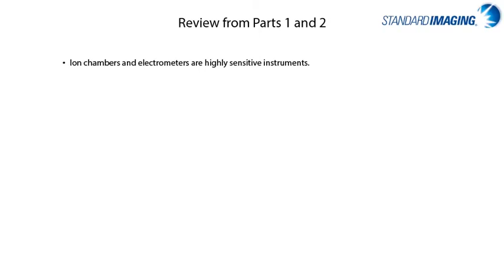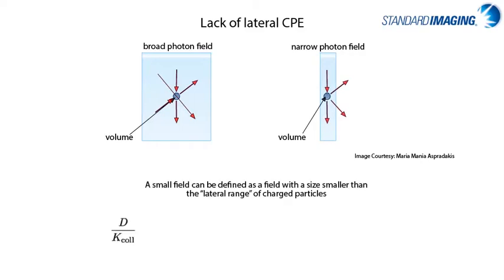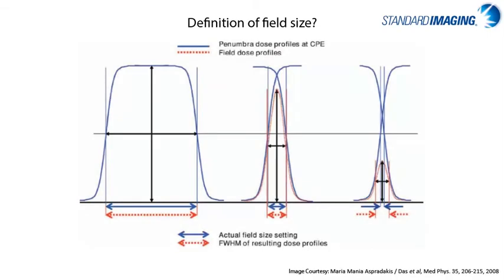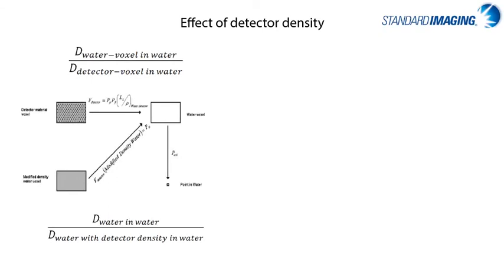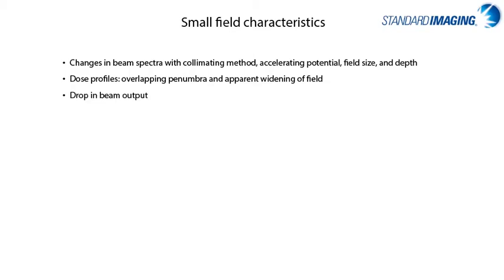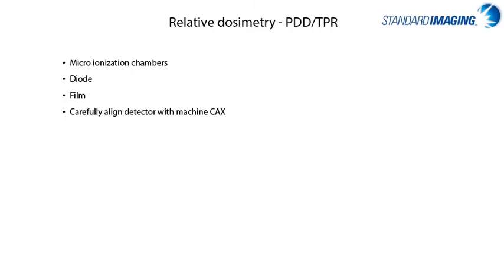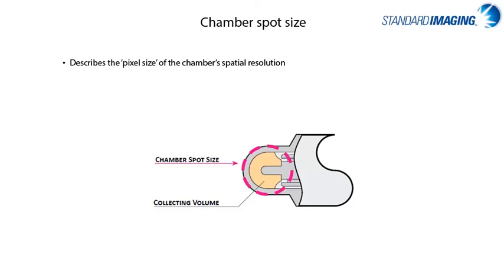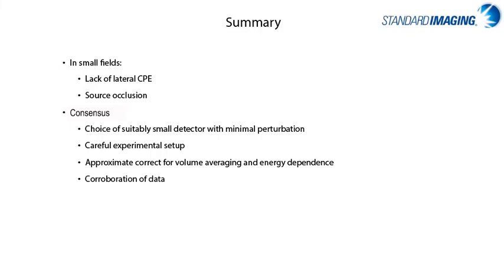Basic Ion Chamber and Electrometer Characteristics - Part III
E-learning video (interactive content not available through YouTube). Part 3 of 3.

Related Tech Notes:

-- 4590-03 “Tips for the proper use of small volume Exradin ion chambers” -- 4678-05 “How to determine an approximated signal from an ion chamber”

Related Publications:
-- “Case study with Exradin D1H and D1V Diodes” Publications available

References:

J. Izewska and G. Rajan of the IAEA publication (ISBN 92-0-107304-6): Review of Radiation Oncology Physics: A Handbook for Teachers and Students.